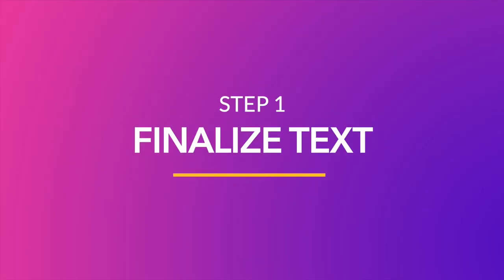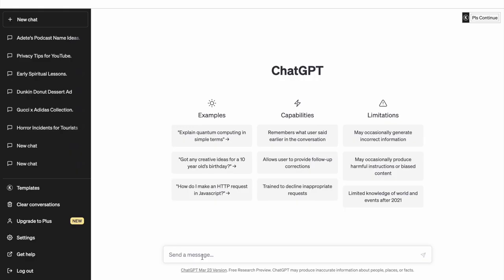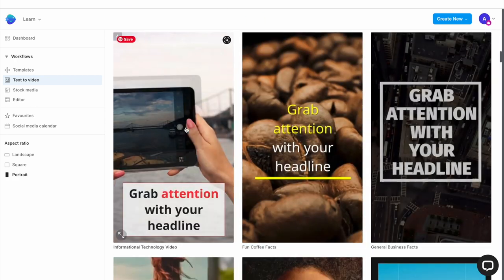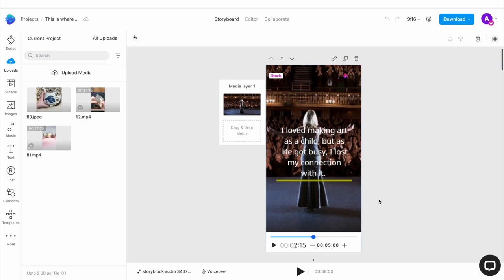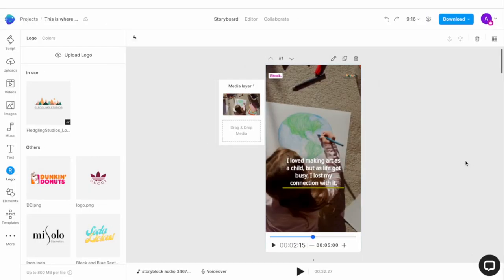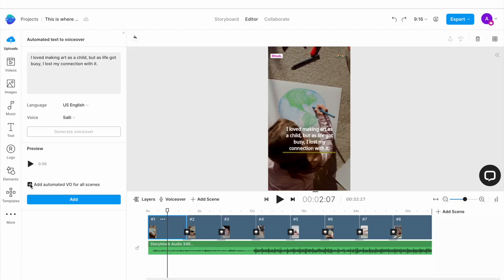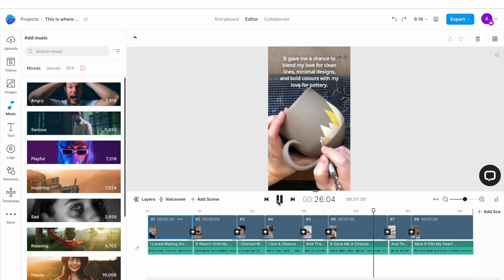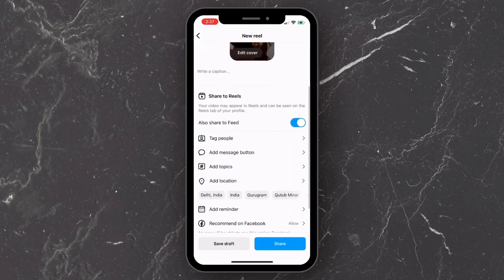Use AI to turn text to Instagram Reels INSTANTLY (with ChatGPT and InVideo)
What if you could turn text on your website or LinkedIn page into engaging Instagram Reels that can instantly increase your reach, engagement, and lead generation — that too without learning any video editing skills or showing your face on camera?

The power of AI has made this possible with the use of two powerful tools — ChatGPT and InVideo.

And in this tutorial, we show you how to turn your website's 'About Us' section into a highly-enaging Instagram Reel using these two tools in just 5 easy steps, even if you've never edited a video before.

Timestamps:
0:00- Brands that share their stories do well online
0:34- Step 1: Choose the text you want to convert
1:18- Step 2: Generate a script using ChatGPT
2:34- Step 3: Turn text into video
3:50- Step 4: Replace the media
5:18- Step 5: Add your voice over
7:25- Preview and export
8:41- Uploading to Instagram

Want to learn more about how you can grow and monetize a Faceless YouTube channel?  Check out this playlist next: